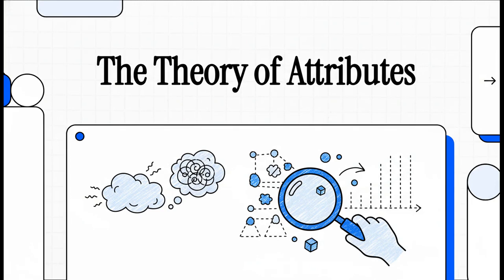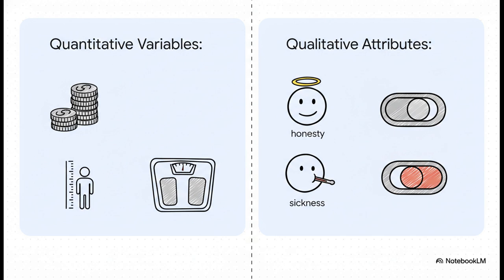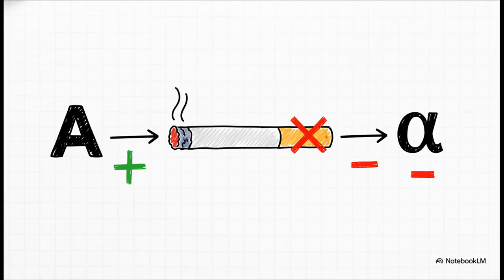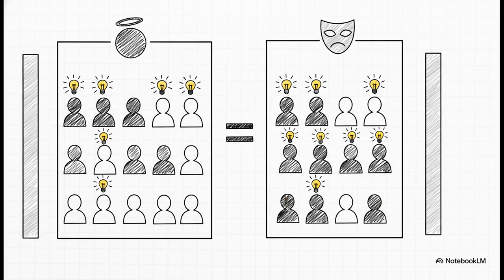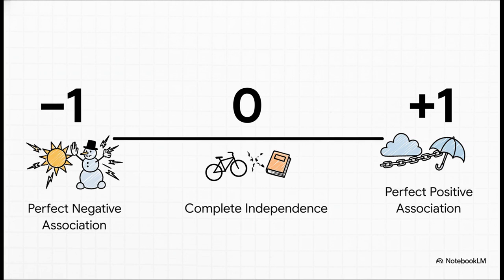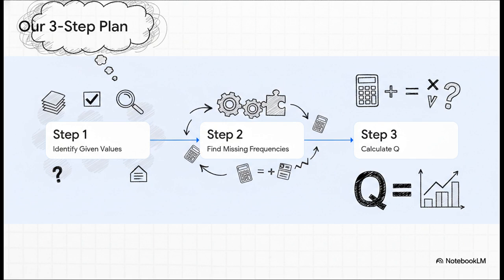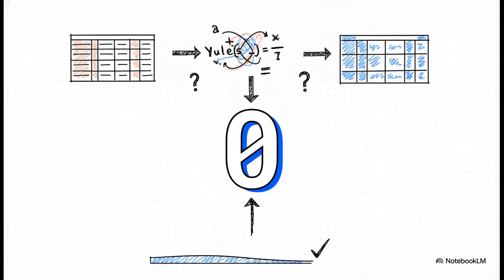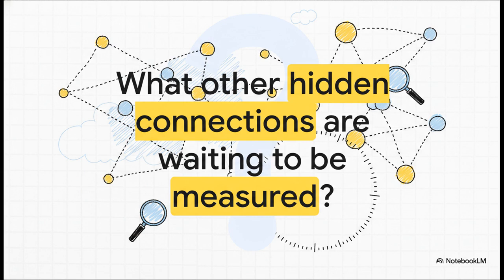Theory of Attributes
The video briefly explains the Theory of Attributes. The concepts like independence of attributes, association of attributes and the techniques to measure association are discussed